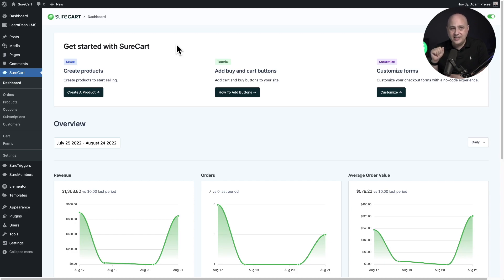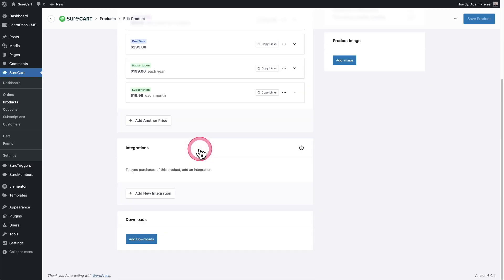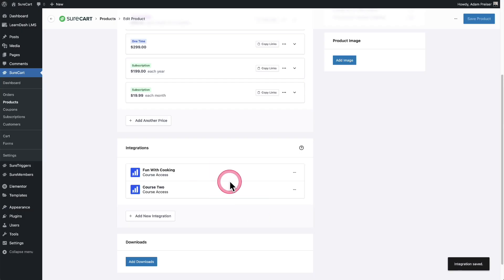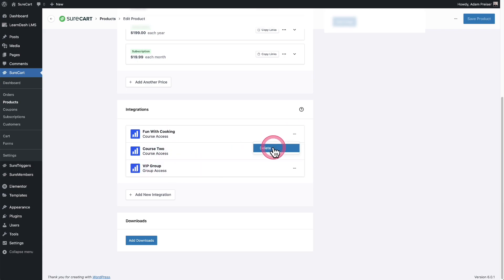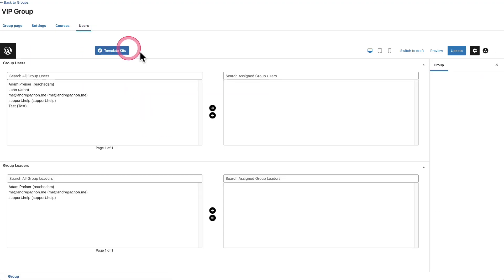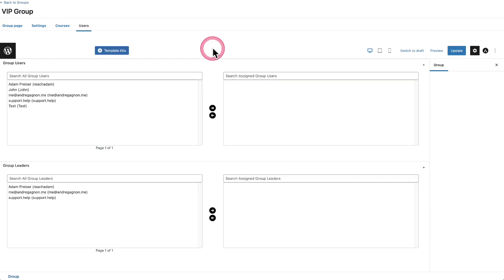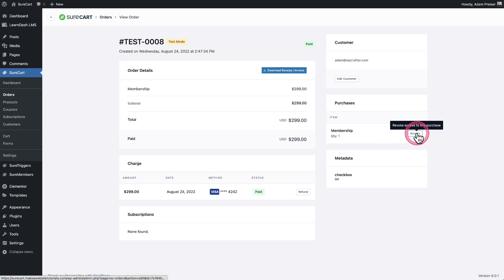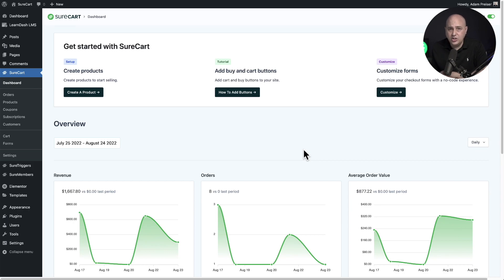Best Way To Sell LearnDash Courses & Groups With SureCart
LearnDash is the most popular learning management system for WordPress. So of course at SureCart we have made it easy to sell LearnDash courses and LearnDash group access.

SureCart by far is the best and most lightweight way to sell LearnDash courses.